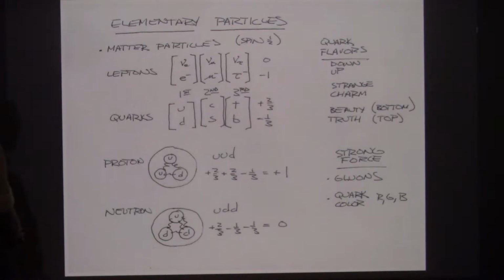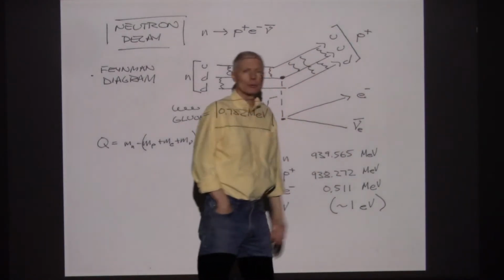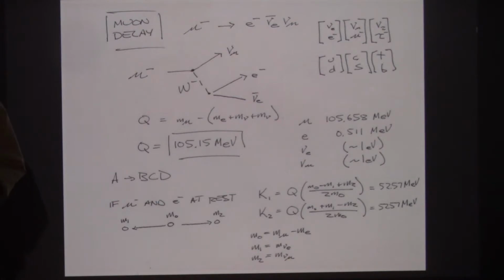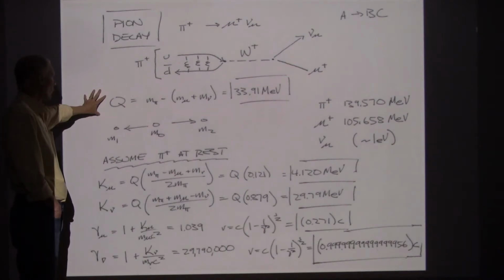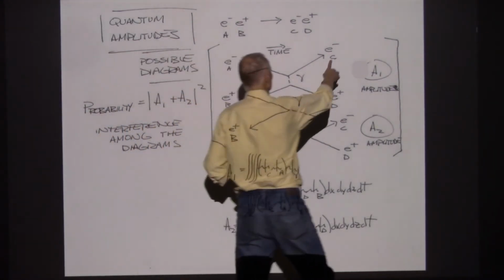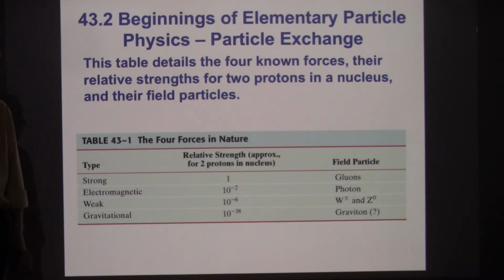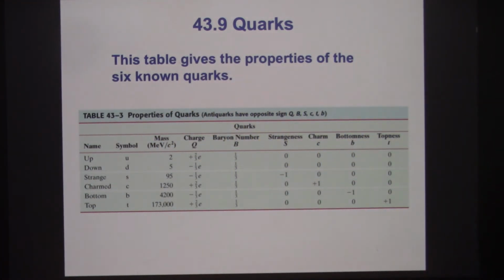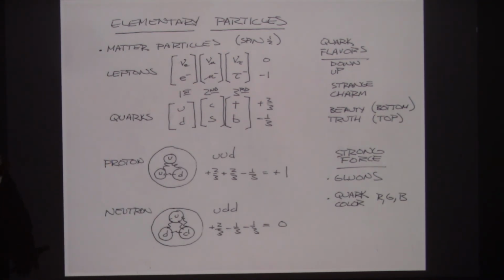Laney College Physics 3B Chapter 43 Lecture 2